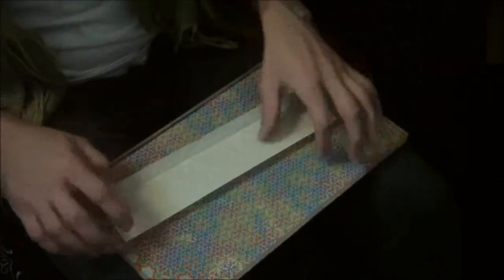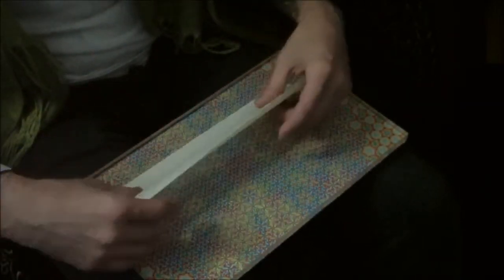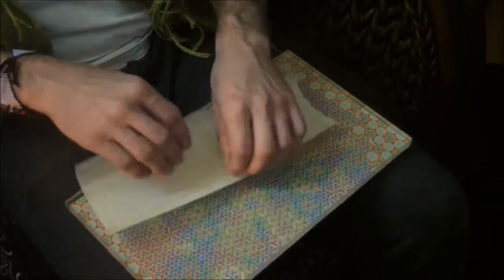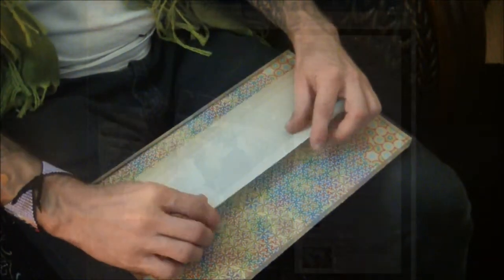The JB WeBB Show EP 65 Wesley Geometry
Hey Now, check it out my friends, we have a very unique and talented individual on this episode, we have Wesley Geometry in  studio for a conversation to learn more about his unique art form, he is an Origami artists. Patience and experience along with a bastion of creative legions at his beckon call Wesley Geometry takes 2D and makes it 3D, and much more. This guy has a brilliant mind plus is pushing new areas of artistic growth in many of his research projects that sound like incredible science art, so join us for a chat with this Orlando based artist, as always on our show you can meet someone new follow Wesley Geometry here for more great images and to connect for collaborations
cheers,
JB
animations by Beeple